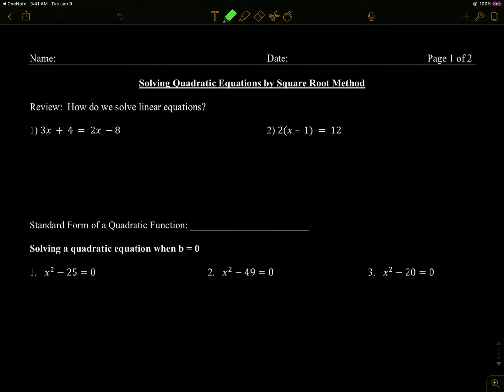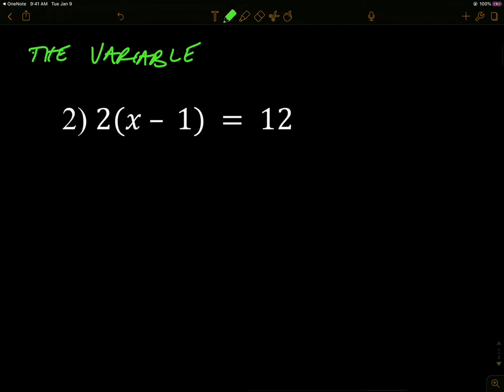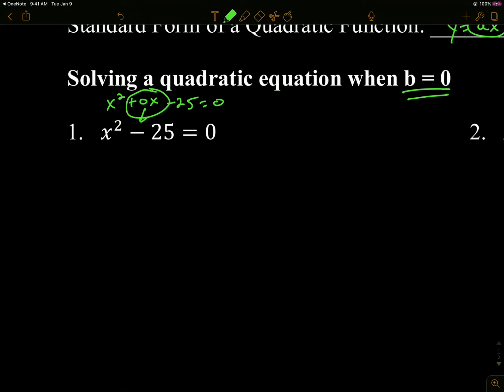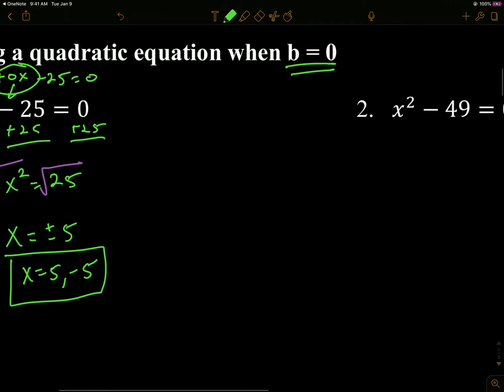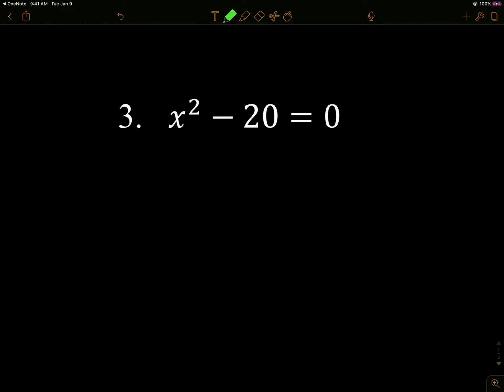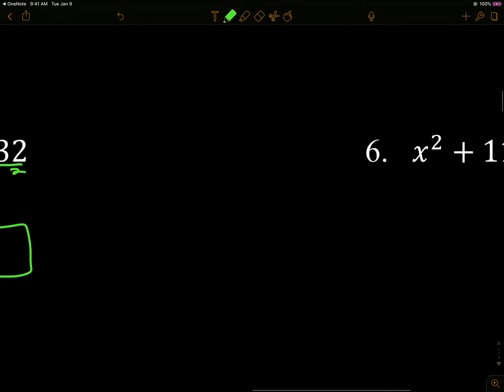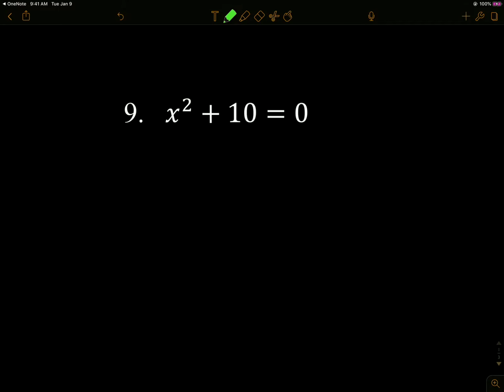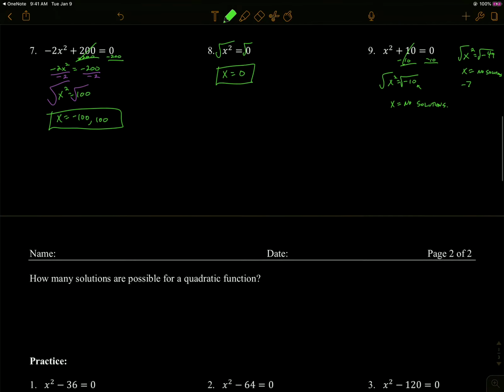Solving Quadratics using isolation